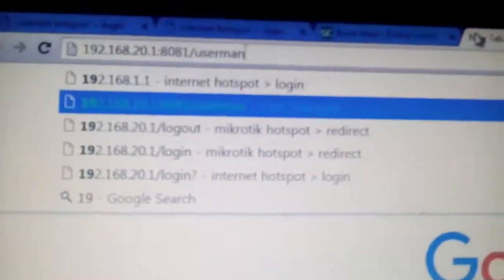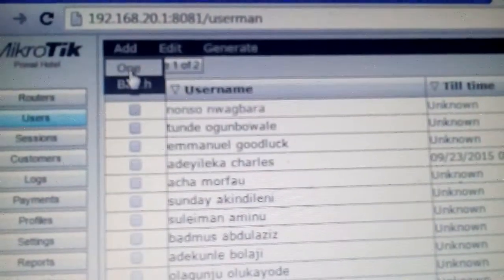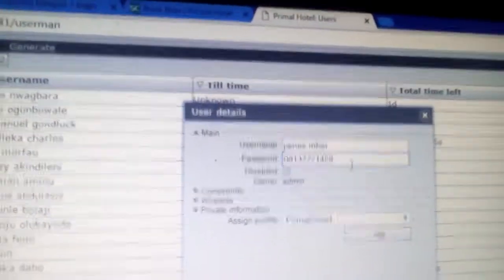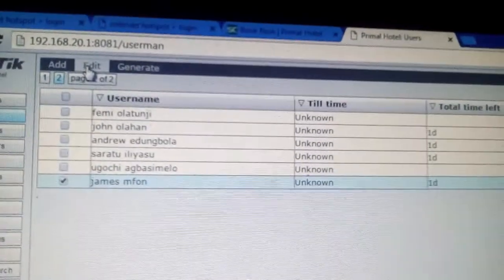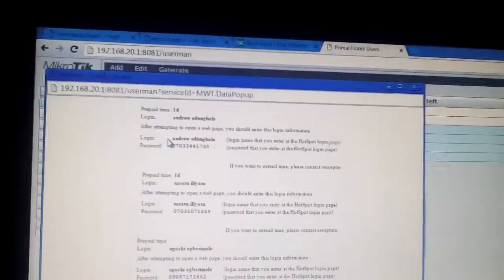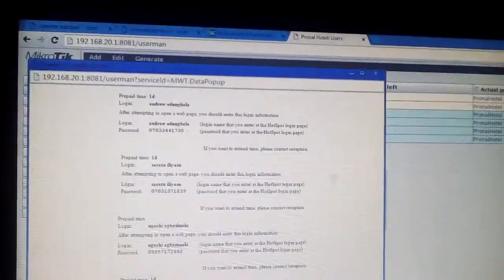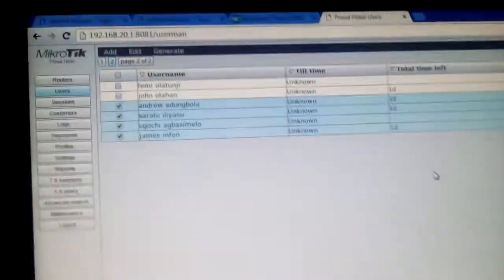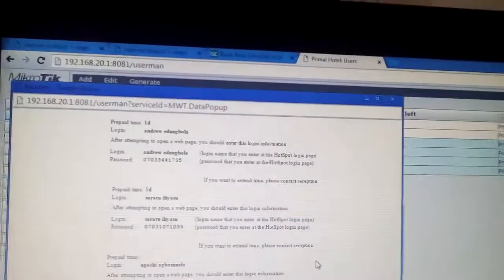Userman Manager Training